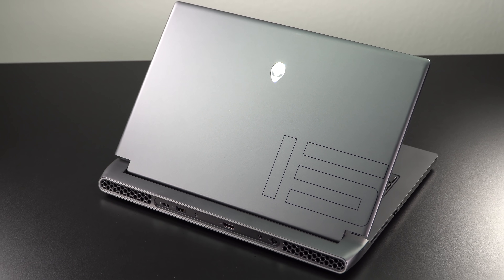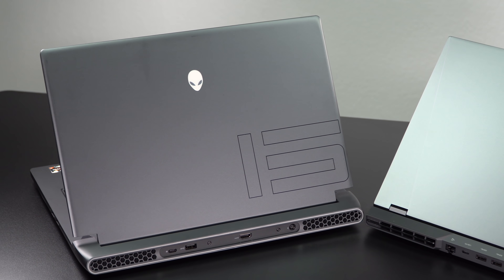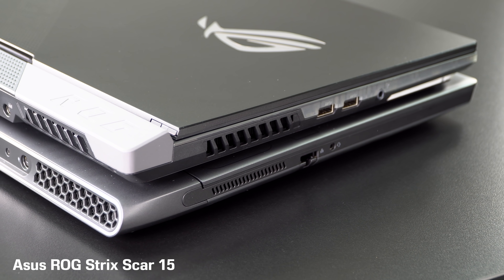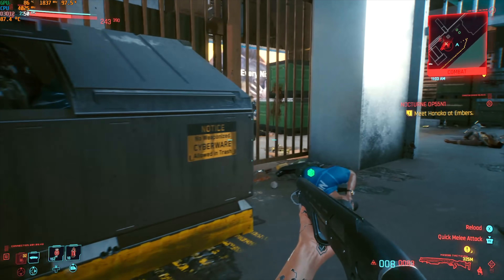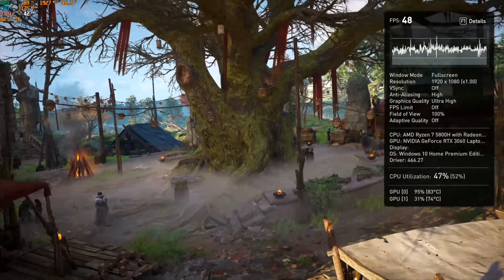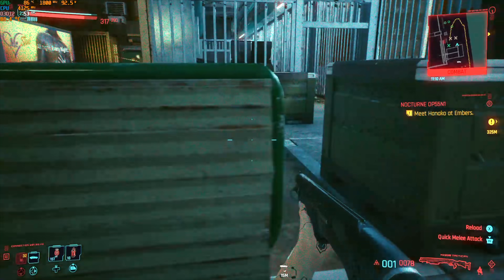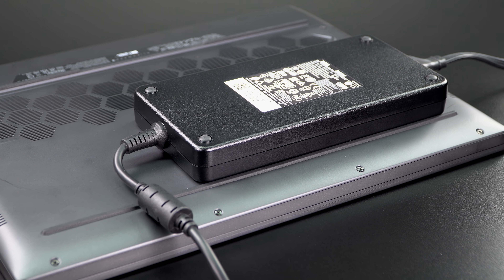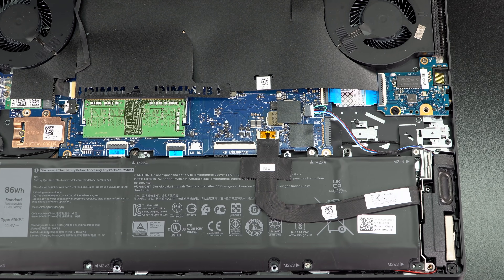Alienware m15 R5 Ryzen Edition Review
Lisa Gade reviews the Alienware m15 R5 Ryzen edition 15.6” gaming laptop with their updated “Legend” design that we’ll also see in the just announced Alienware m15 R6 with Intel 11th gen CPUs. The R5 is available with AMD Zen 3 Ryzen 7 5800H and Ryzen 9 5900HX 8-core processors and NVIDIA RTX 3060 and 3070 graphics. Dell offers it with full HD 165Hz, full HD 360Hz and QHD 240Hz fast refresh IPS displays and your choice of a traditional zone backlit keyboard and the CherryMX per key RGB mechanical keyboard. The Alienware has 2 RAM slots and socketed Wi-Fi 6 card, which is a great improvement over the past few generations that had those parts soldered. We cover benchmarks, thermals and noise, and compare it with the last gen R4, Asus ROG Strix and Lenovo Legion 5 Pro.